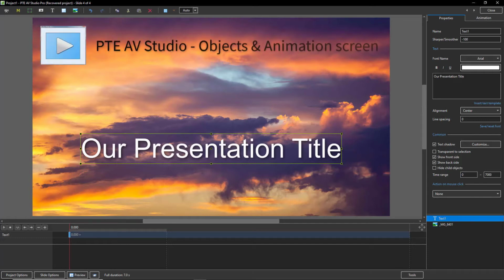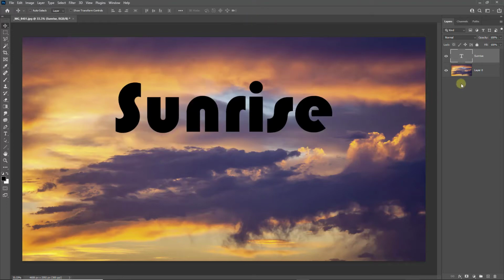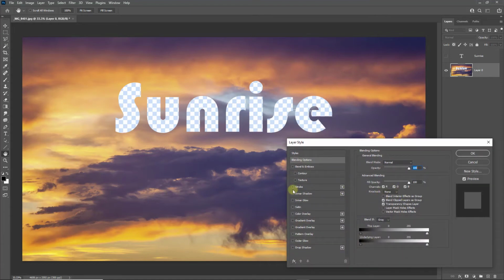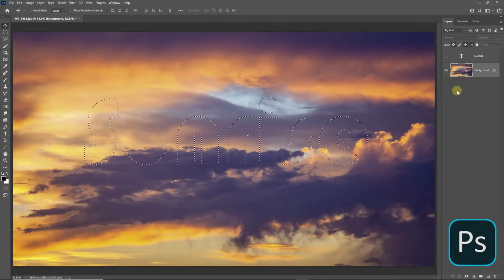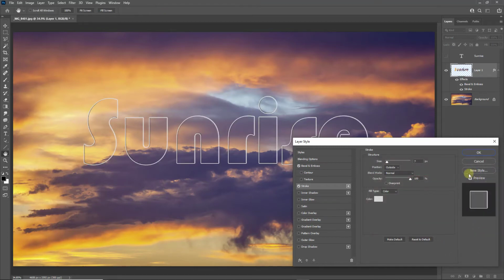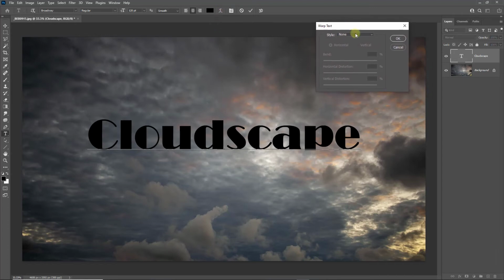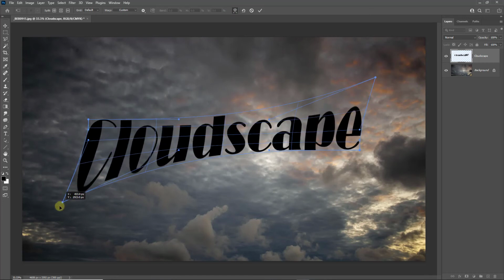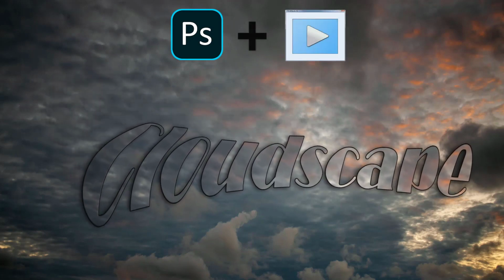012 - 5 Minute Fix - Photoshop Text for PTE AV Studio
PTE AV Studio text is extremely good, but for some projects we can turn to Photoshop for something different